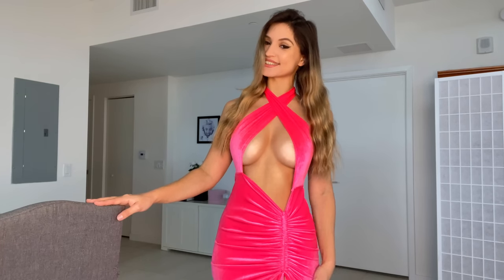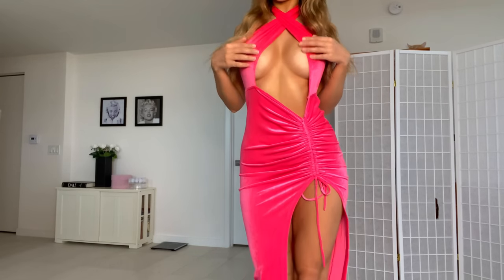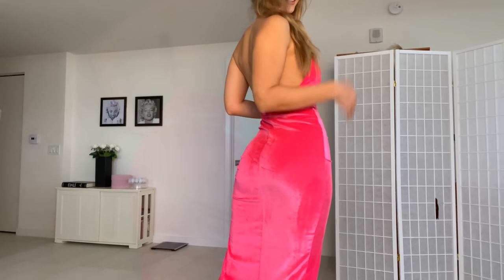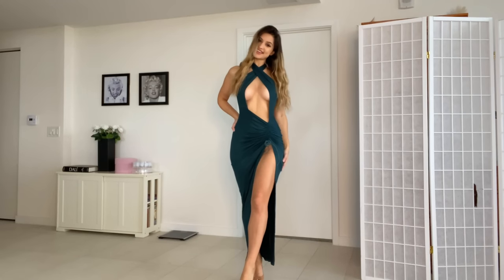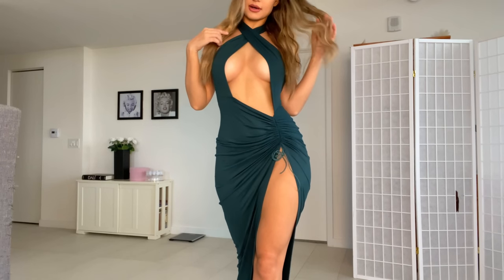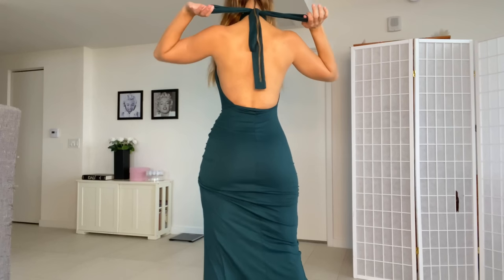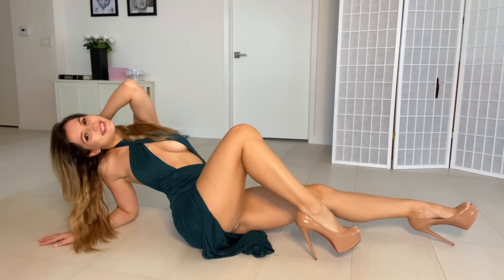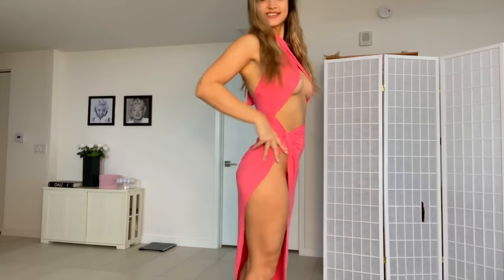High Slit Dress Haul *HOT*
Amazon Wishlist